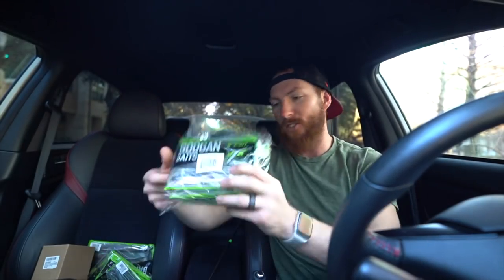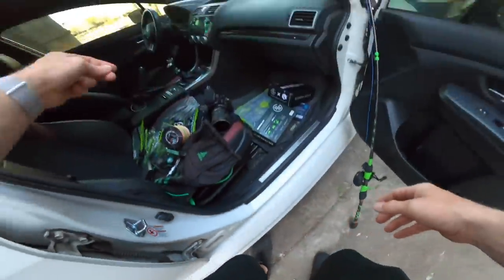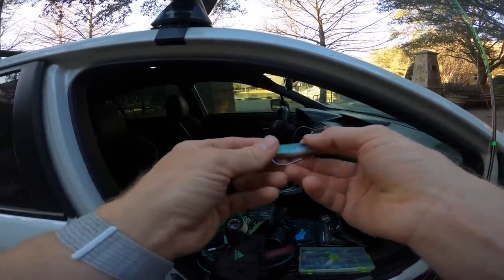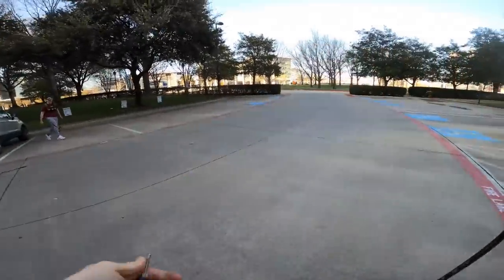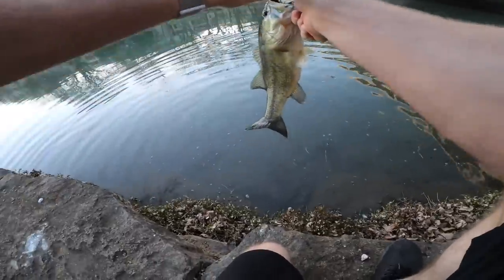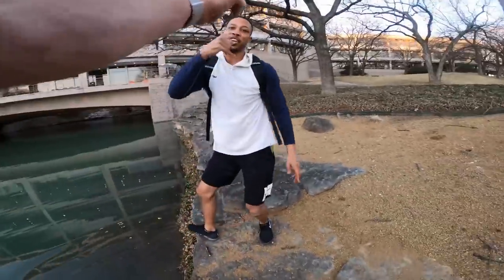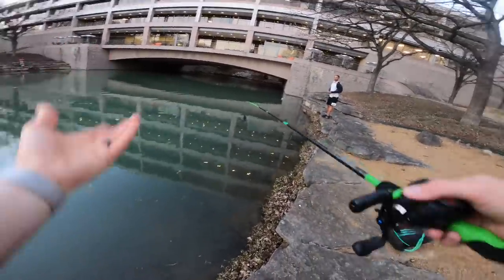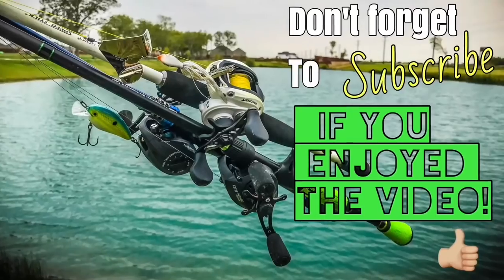Fishing Googan Darts With Subscribers - His New PB!!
Today we go bass fishing with subscribers in the plano texas area at local urban ponds fishing Googan baits Dart and Googan squad clickbaits as well as give more tips than ever in this upload for all of our newer viewers 🔥 Adorian also catches his new PB making this a jam packed episode as we all catch fish at the last spot of the day!!!

Here are the guys social media In order of appearance in today’s episode 🤘🏼